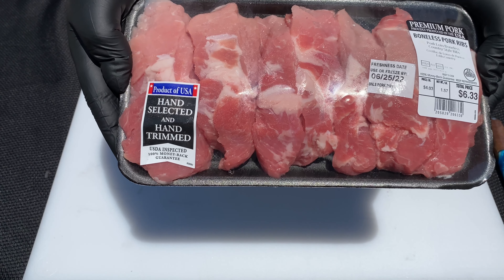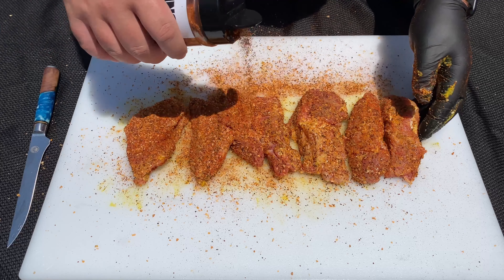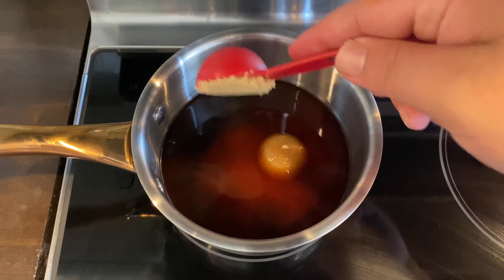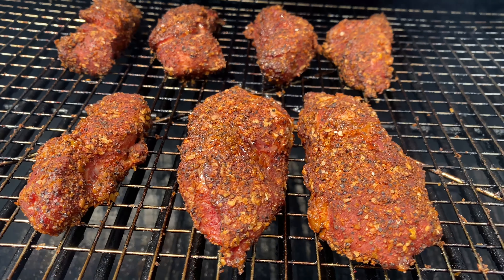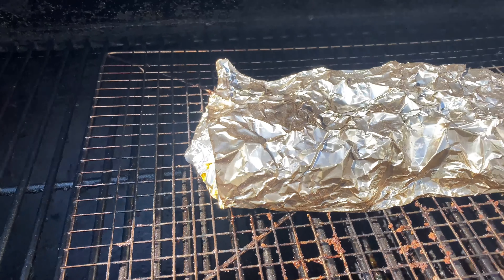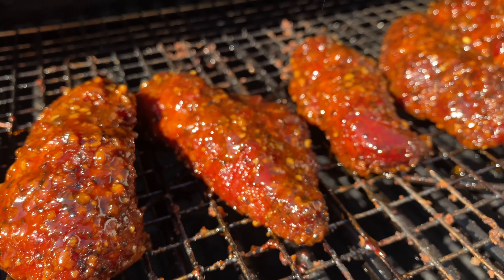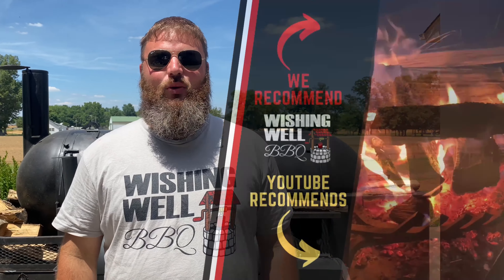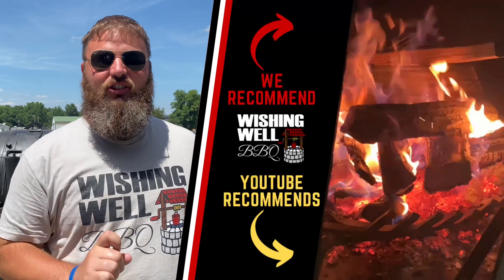General Tso Country Style Ribs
Episode 39: General Tso Country Style Ribs

Welcome to the official channel for Wishing Well BBQ. My name is Dustin Wells and I specialize in barbeque catering, sauce, and competition. On this channel I want to share with you my tips, tricks, and recipes to make YOU the pit master in your neighborhood. I can't wait to go on this BBQ journey with you, now let's do it!

AMAZON (Purchase ANY product with this link)